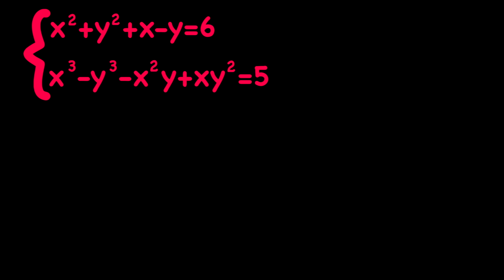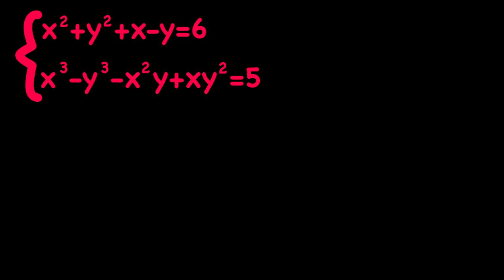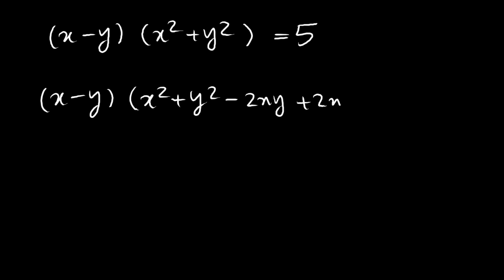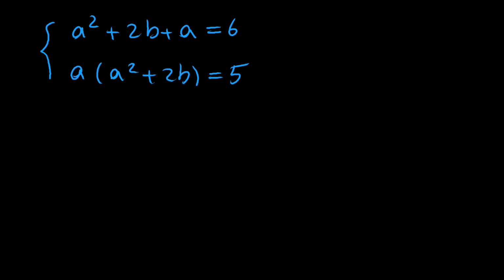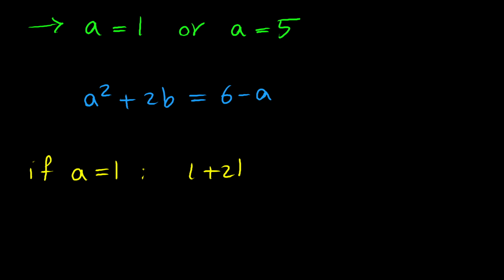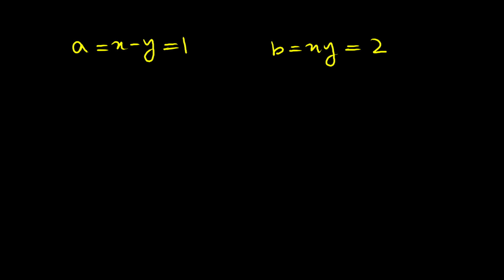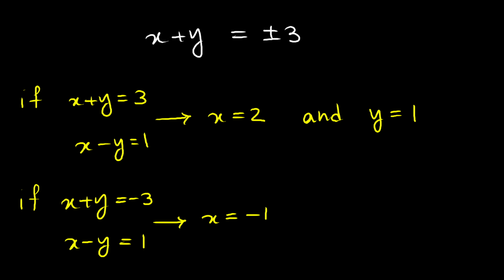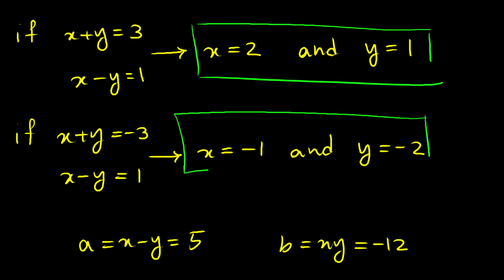Solving a Nice System of Equations with 2 Variables | Using the Susbtitution Method to Solve for x,y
Hey there.

In this video, we are looking at a really interesting system of equations, where we are given that
x^2+y^2+x-y=6 and x^3-y^3-x^2y+xy^2=5
and we want to solve for x and y.
So to do that, we first manipulate the equations in a way that we would be able to use the substitution method in order to make up a nicer and more simple system of equations. For that, we need to complete the square and use some algebraic tricks. So if you are into algebra, you really should watch this video till the end.

🔴I hope you enjoy watching this video on an interesting system of equations .🔴

topics covered in this video:
Algebra
How to solve simultaneous equations
How to solve a system of equations
How to solve for x and y